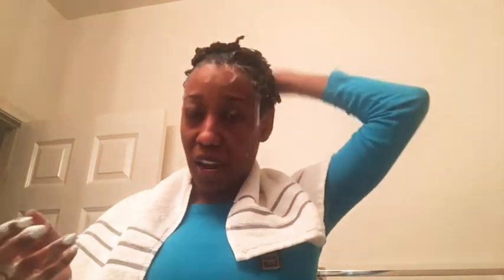Why is Taraji P Hair Care So Cheap? - Product Review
Tried the Honey Fresh Clarifying Shampoo.
Which products from Taraji have you checked out? 👇🏾

“Never Settle” sweatshirt in 2 styles and multiple colors. Sizes S - 2XL

Follow Urban Spinster👇🏾:
Instagram & Twitter: @urbanspinsterxo